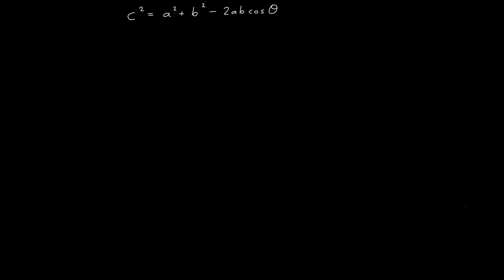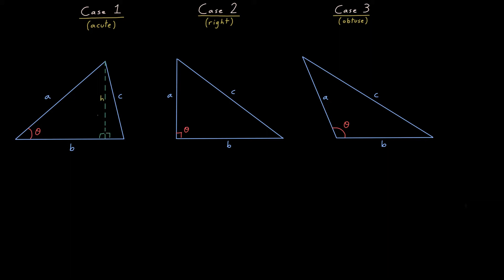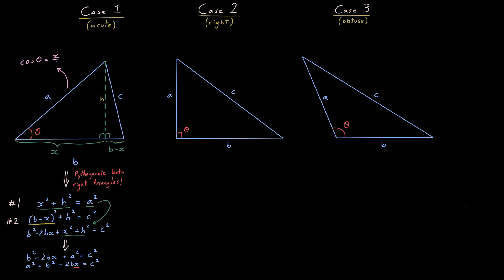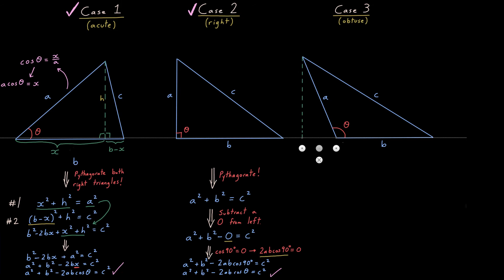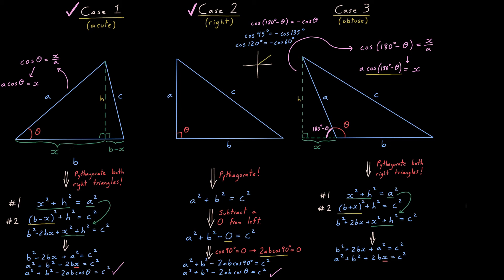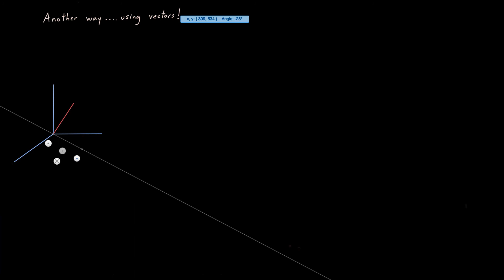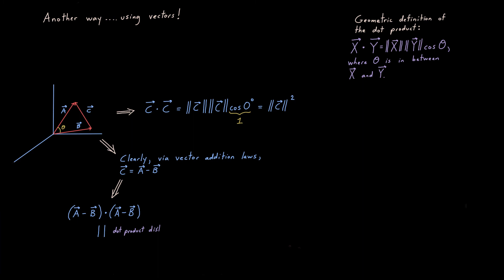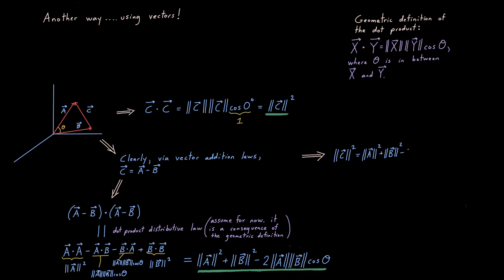Proving the Law of Cosines Two Ways: Pythagorean Theorem and Vectors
Here are two ways of proving this famous result.  I'll prove the dot product distributive laws in a separate video.  Correction:  Misspoke at 2:35; should have said a^2, not a.

Song:  To Stella -- Bladverk Band